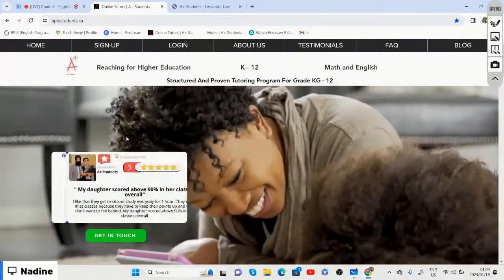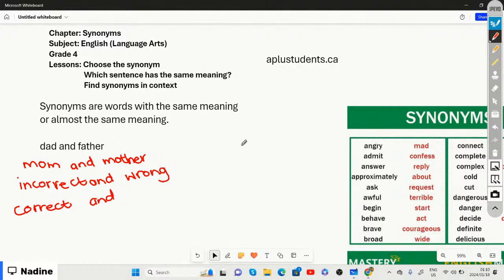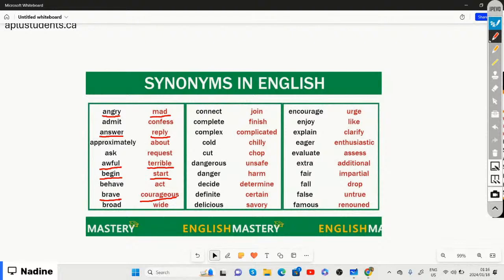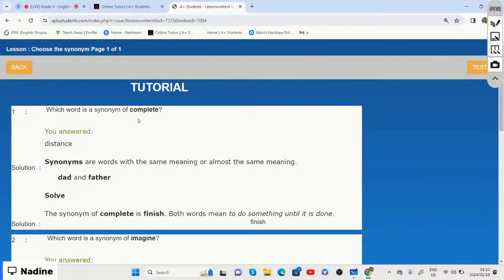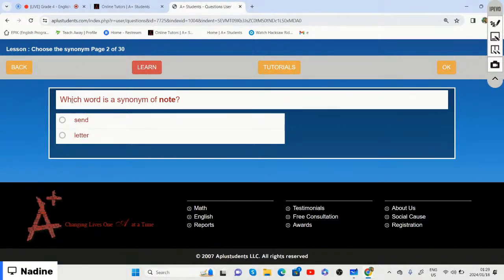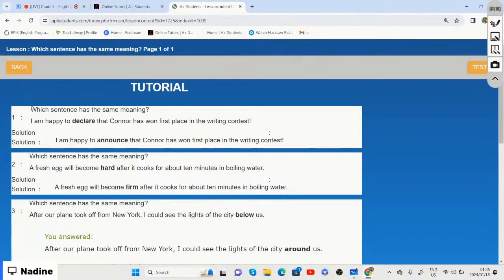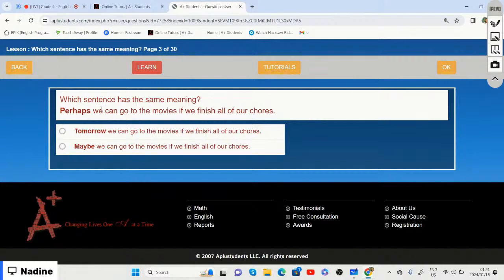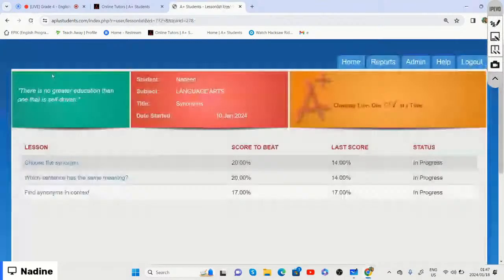Grade 4 - English: Synonyms